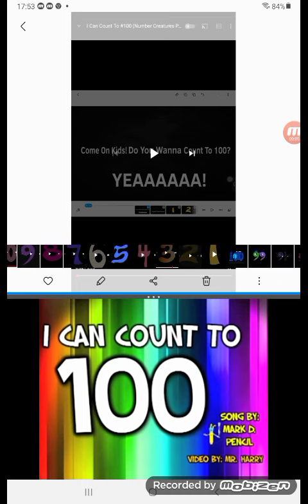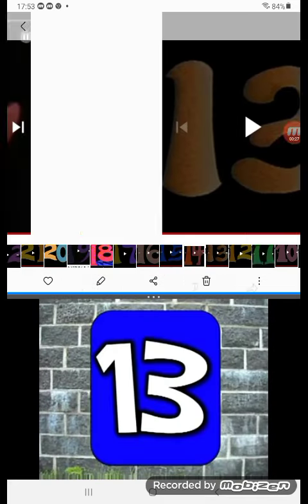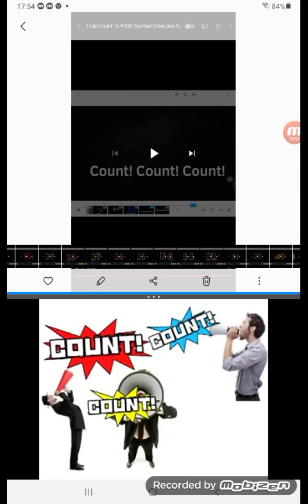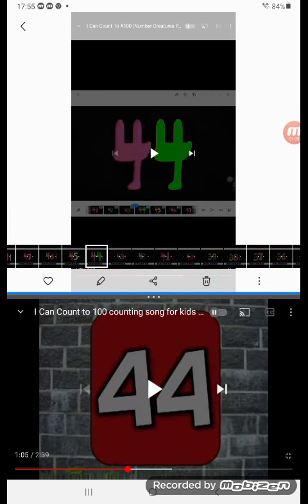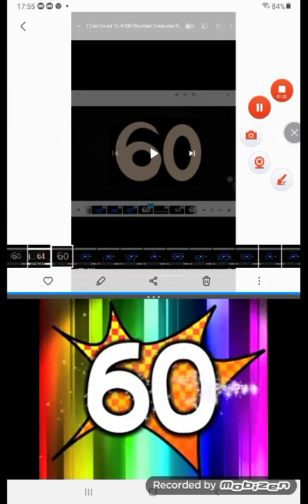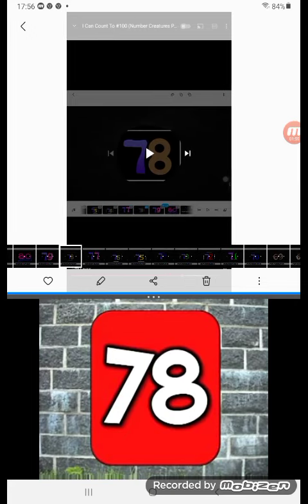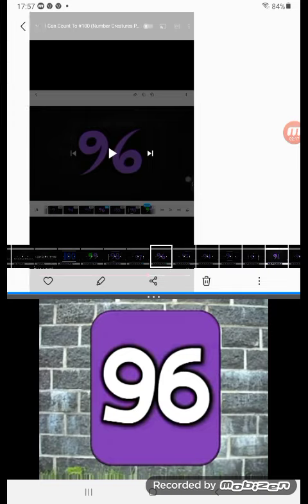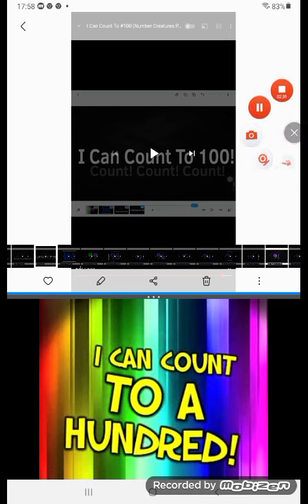I COUNT TO 1 TO 100 SILPT SCREEN GALLERT ON YOUTUBE WITH PLAIN NUMBERS CREATURES